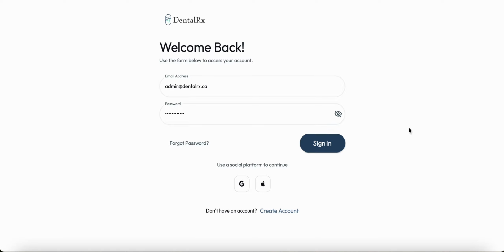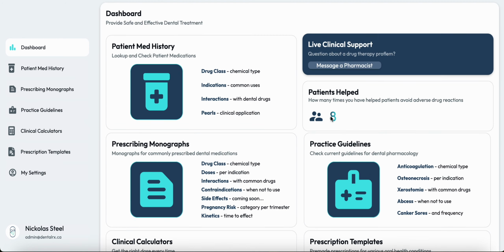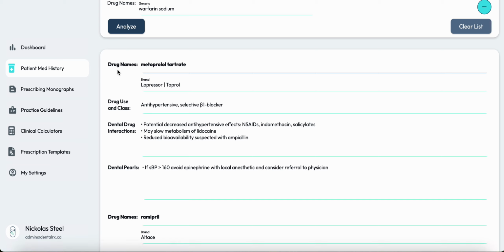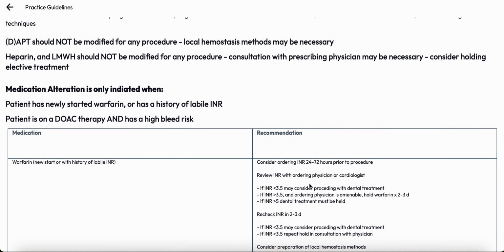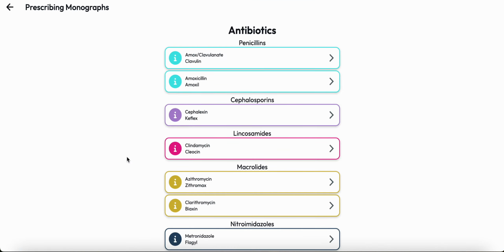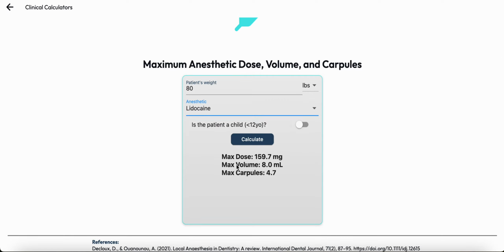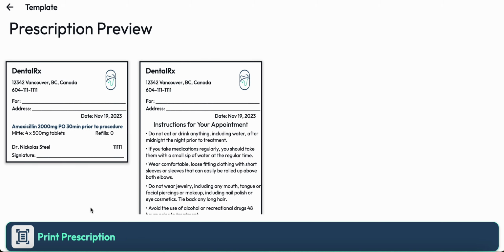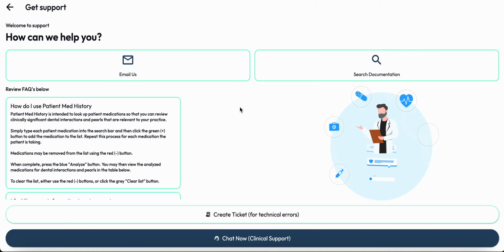DentalRx - A Dental Pharmacology App Built with FlutterFlow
🦷 Showcasing the DentalRx App at the FlutterFlow Imagine Competition! 🚀

👋 Hello fellow Healthcare Professionals!

I'm thrilled to announce that we will be showcasing our innovative DentalRx app at the upcoming FlutterFlow Imagine Competition! 🌟
This is an incredible opportunity for us to demonstrate how DentalRx is revolutionizing dental pharmacology resources for dental healthcare professionals.

🔍 What is DentalRx?
DentalRx is a modern, comprehensive pharmacology app tailored for the dental industry. It provides detailed information on various dental drugs, their interactions, and their benefits in dental care. Our focus is on delivering accurate, up-to-date pharmacological data that dentists, hygienists, and dental assistants can rely on for patient care.

👩‍⚕️👨‍⚕️ Why Dental Healthcare Professionals Love DentalRx:
✨ Comprehensive Drug Information: From analgesics to antibiotics, get instant access to a vast database of dental-related pharmacology.
✨E-Prescription Templates: Streamline your prescription process with customizable electronic prescription templates. These templates are designed to save time, reduce errors, and maintain consistency in your prescriptions, enhancing overall efficiency in your practice.
✨Dose Calculators: Simplify dosage calculations with our user-friendly dose calculators. These tools help ensure accurate dosing for various medications, tailored to individual patient needs, thereby enhancing treatment efficacy and patient safety.
✨User-Friendly Interface: Designed with FlutterFlow, the app offers a seamless and intuitive experience.

🌐 Not Just an App, But a Community Resource
Unlike practice management tools, DentalRx serves as a knowledge hub, supporting dental professionals in their everyday decision-making processes. Our goal is to empower you with information that enhances patient care and fosters a deeper understanding of dental pharmacology.

🤝 Join Us for the Competition
We invite you to witness firsthand the capabilities of DentalRx at the FlutterFlow Imagine Competition. Your insights as dental healthcare professionals are invaluable, and we look forward to engaging with you.

👀 Stay Updated
Follow us for updates on our presentation schedule and more details about the event. Share your thoughts and expectations using FlutterFlowImagine. Let's explore the future of dental pharmacology together!

Feel free to connect if you have any questions or need more information about DentalRx. We're here to assist and collaborate!

Looking forward to an insightful and innovative event!